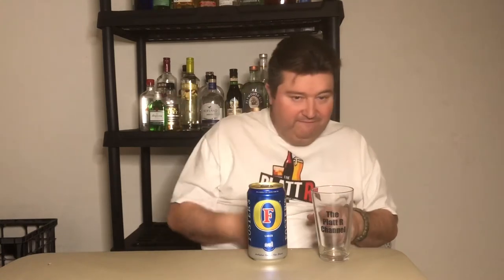Platt's Beer of the Week: Foster's Lager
In this video, I go old school and try a Foster's Oil Can. I also show you my new layout and "studio."

Beer in video: Foster's Lager